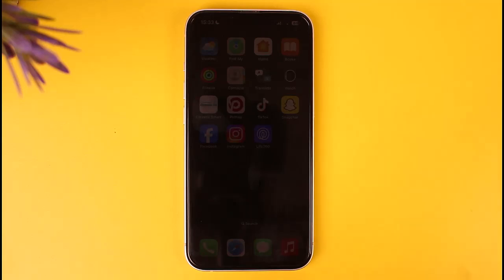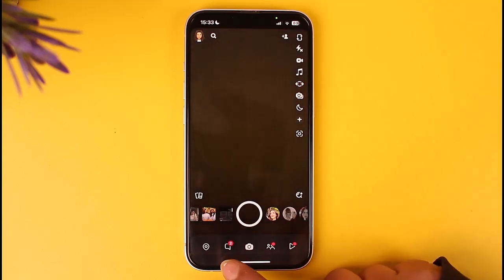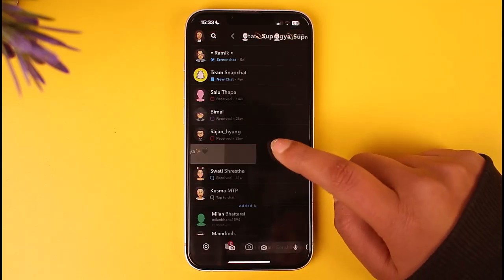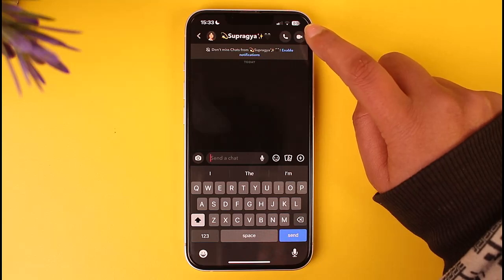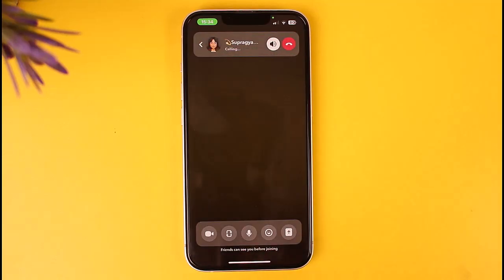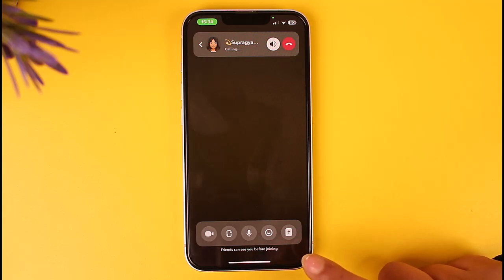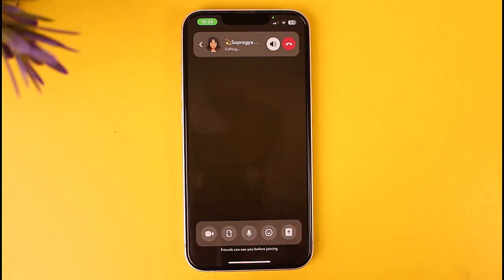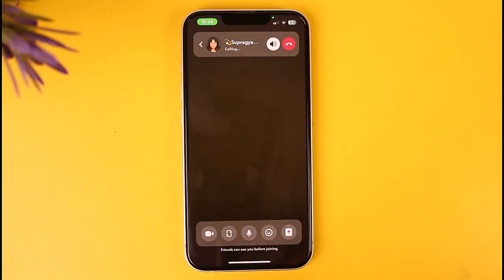How to Share Screen on Snapchat Call !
In this tutorial, I will guide you on how you can easily share screen on Snapchat by following some easy steps.
0:00 Intro
0:14 Chat icon
0:21 Share screen on call
0:54 Conclusion